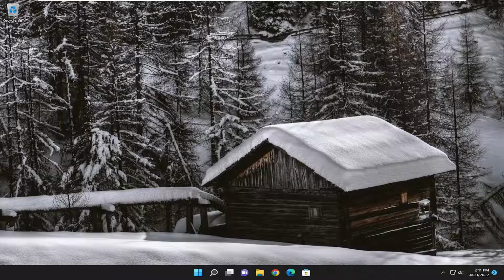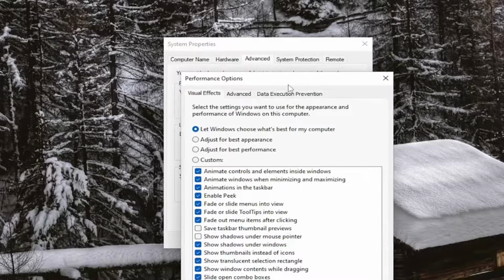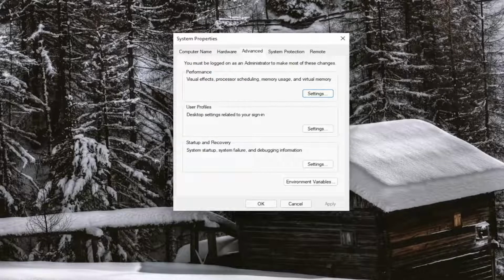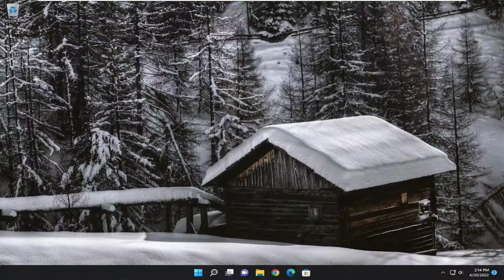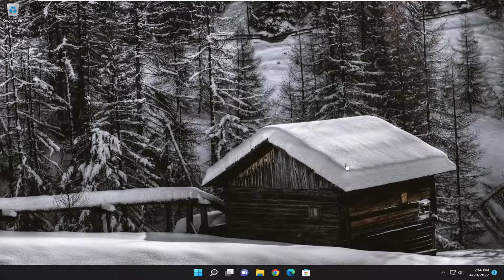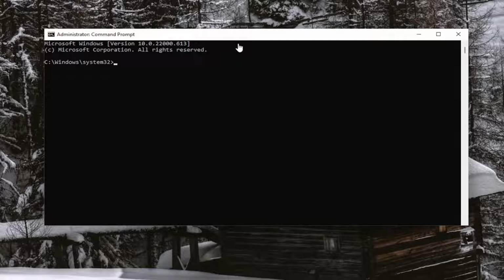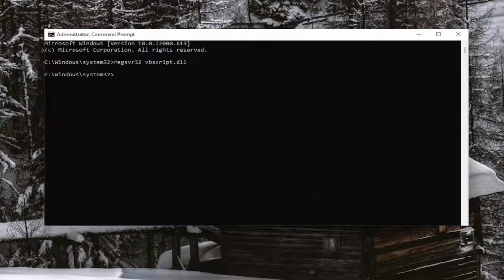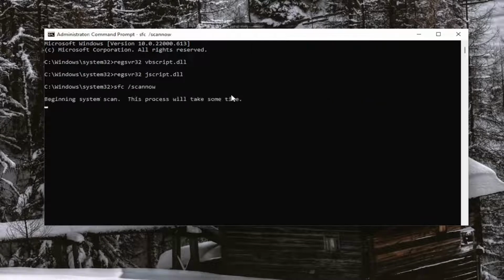COM Surrogate Has Stopped Working in Windows 11/10 FIX [Tutorial]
Commands Used:
regsvr32 vbscript.dll
regsvr32 jscript.dll
sfc /scannow

Many Windows (7, 8 and 10) users have reported experiencing as an issue where they receive an error message stating “COM Surrogate has stopped working” while browsing folders containing video or media files. Some users have also reportedly received this error while trying to print. COM Surrogate is the executable host process (dllhost.exe) which runs in the background, while you are navigating through files and folders. Due to this process, you are able to view thumbnails and when this process crashes, the error pop-ups up on the screen. This may also be caused by corrupt codecs required to view the media.

COM Surrogate is a basic Windows 11 process that is in charge of showing thumbnails and similar information. There are few reasons that could cause such error like a bad or corrupted program or file, User Account Control settings, possible malware infection and Data Execution Prevention settings. If you are also struggling form this problem here how to fix “com surrogate has stopped working” on Windows 11,10, 8.1 and 7.

Issues addressed in this tutorial:
com surrogate has stopped
com surrogate has stopped working windows 10 64 bit
com surrogate has stopped working windows 11
com surrogate has stopped working windows